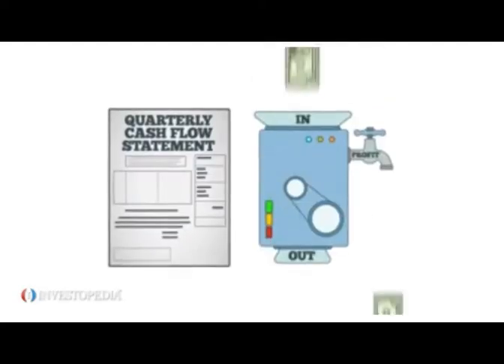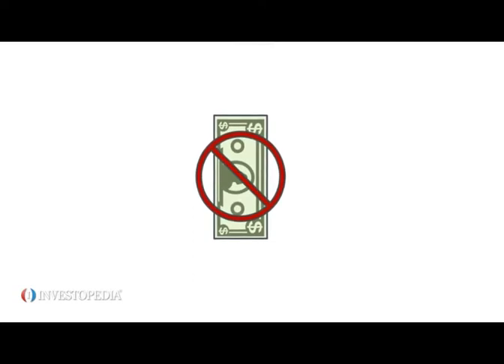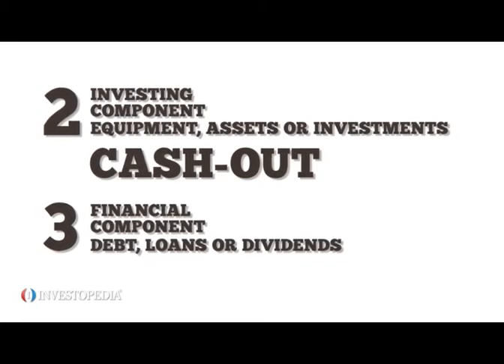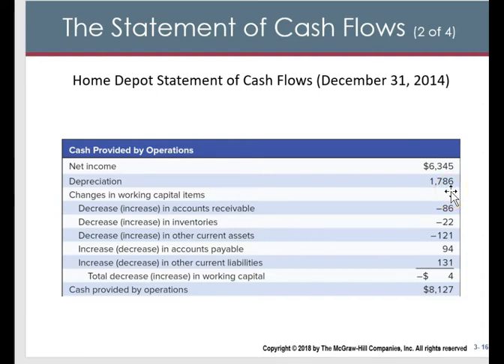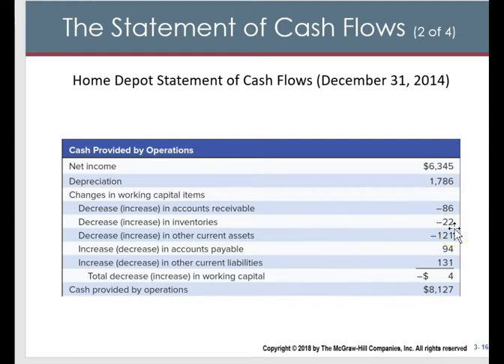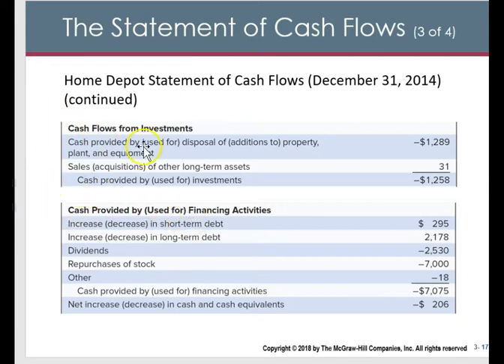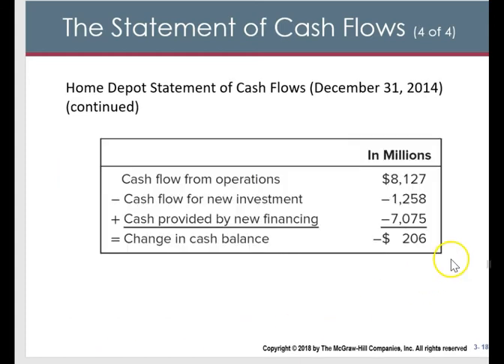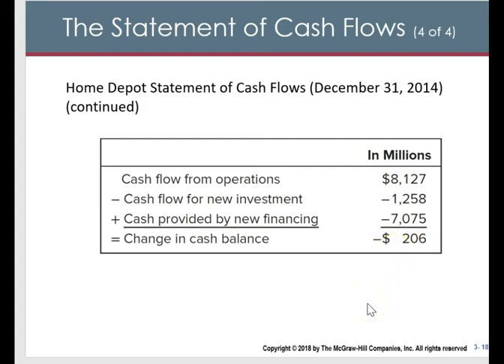Chapter 3 part 3